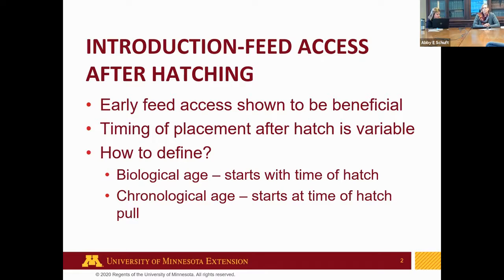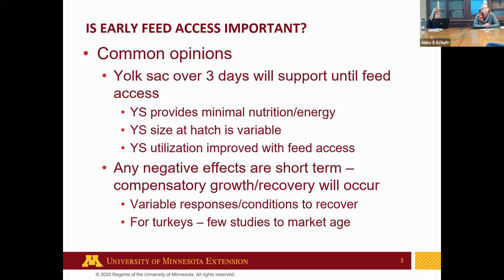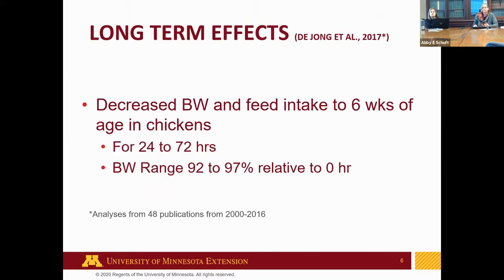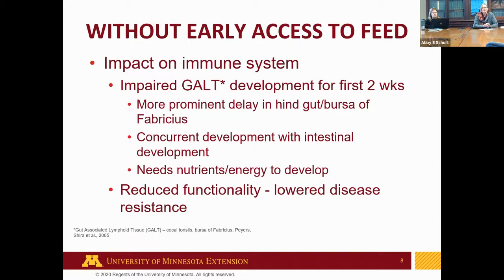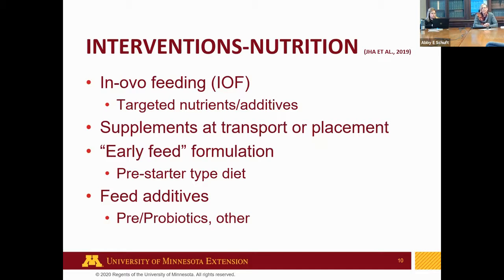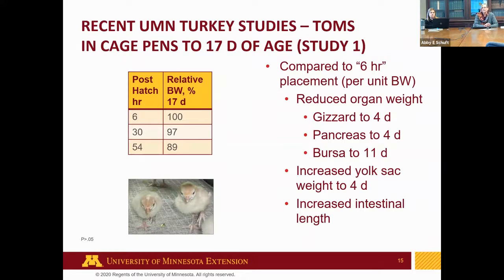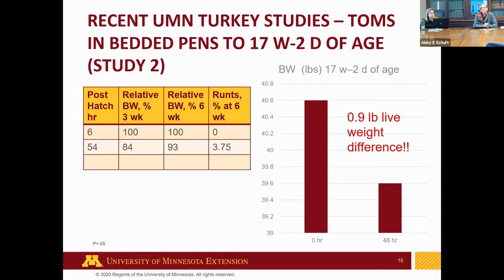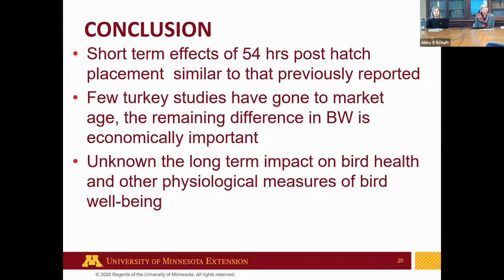Can delayed placement hurt turkey performance?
You are watching the recording of a webinar originally presented on December 17, 2019 by Dr. Sally Noll at the University of Minnesota.